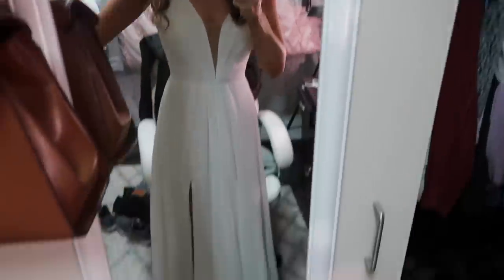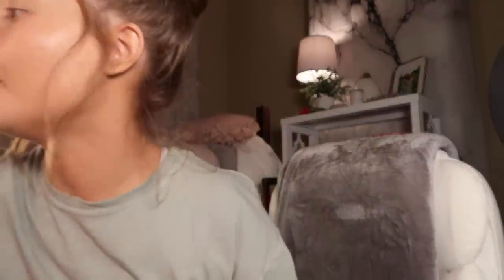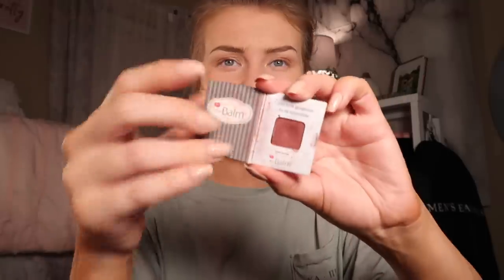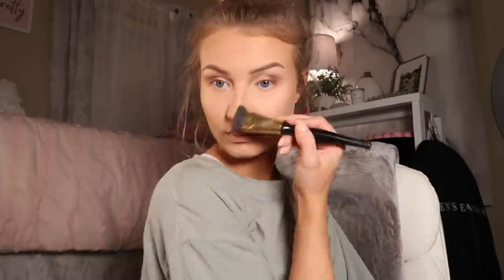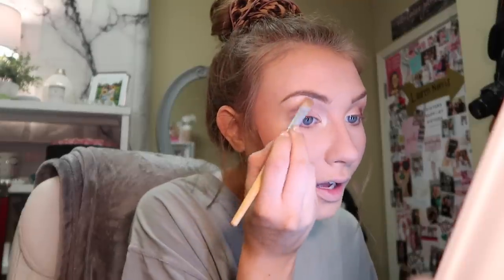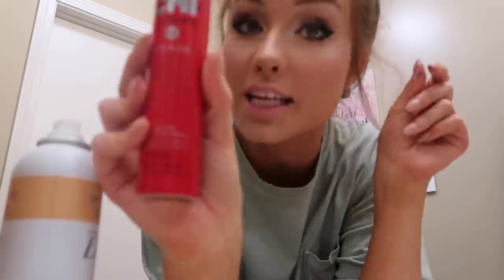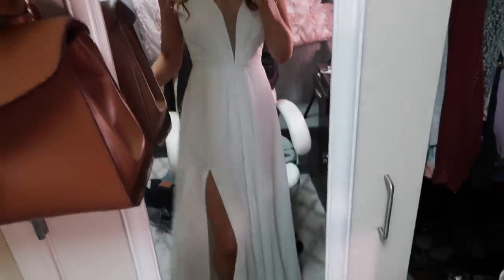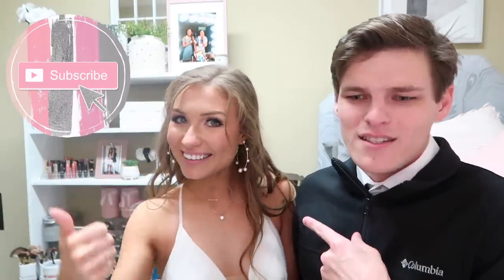Sorority Formal | Get Ready With Me, Pi Beta Phi | The University of Alabama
Happy Sunday! I had the best time at my sororityformal this past Thursday! I wanted to do a getreadywithme to bring you guys along for the adventure. I am finally getting back on a normal upload schedule and am so happy to be able to take you along with me almost everywhere! I hope you enjoy my grwm, and I will be seeing you soon! Xoxo, Lauren

LikeToKnowIt: thelaurennorris

Frequently Asked Questions:

22 (January 13, 1998)

Canon G7 Mark II, iMovie

≫ College & Major?
The University of Alabama, Human Development Major with a Child Life Concentration